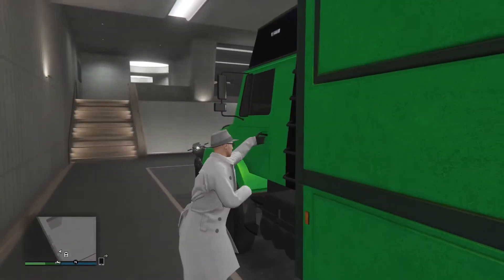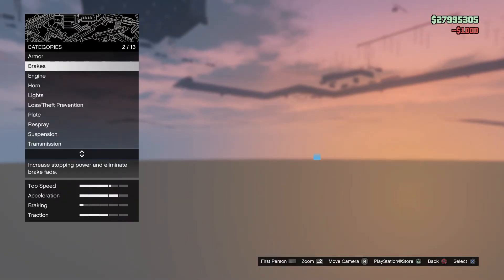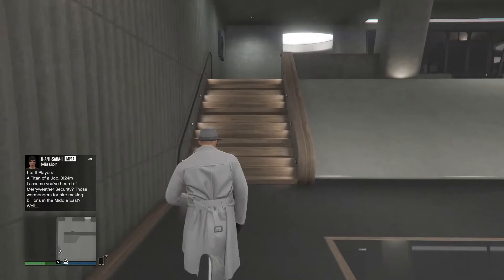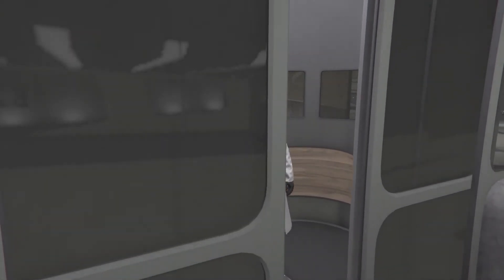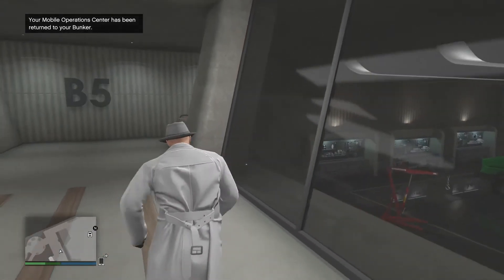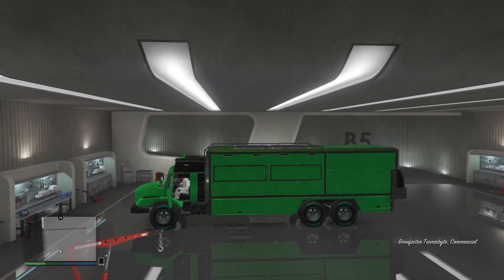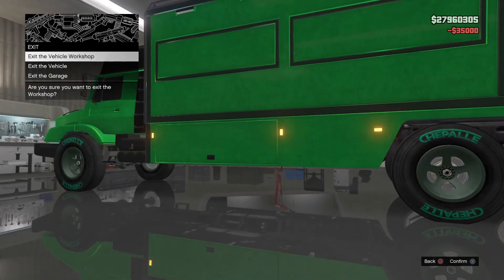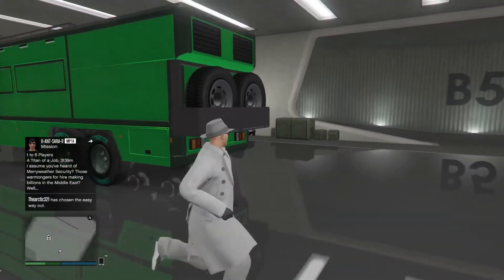Terrorbyte to Terrorbyte merge on gta5 online ps4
Short video here how to merge your terrorbyte using a modded one from your bay2 nightclub garage ,hope is helpful